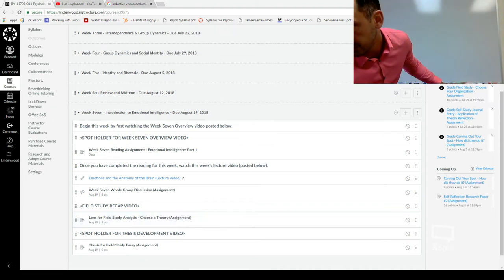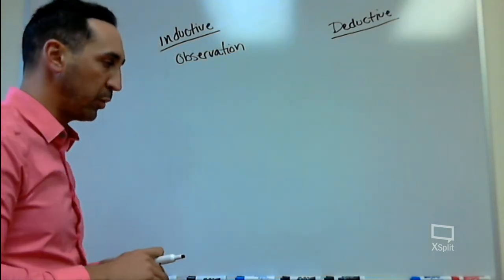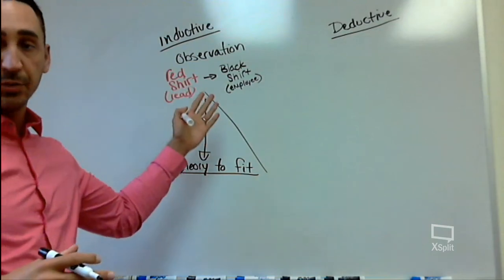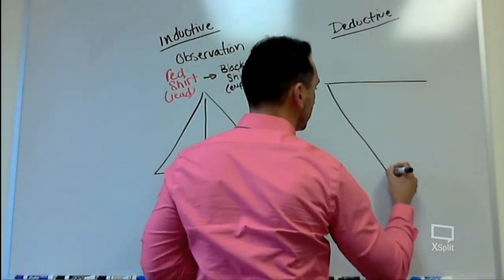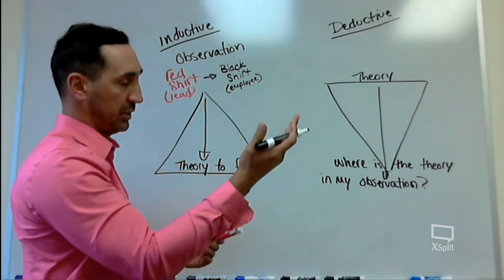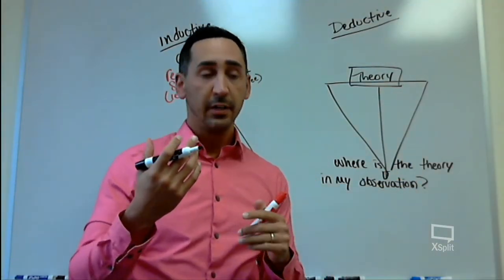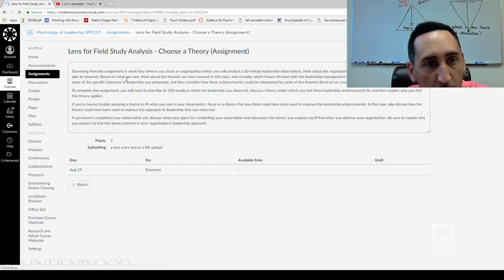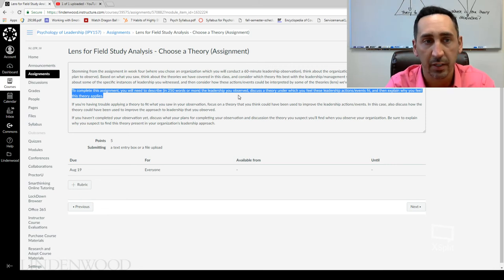Field Study Recap Choose a Theory Assignment